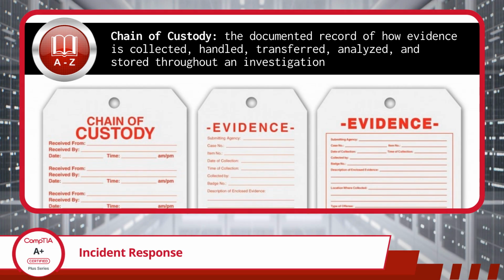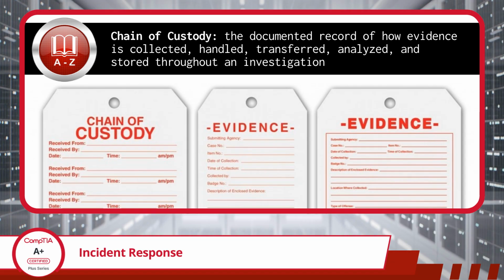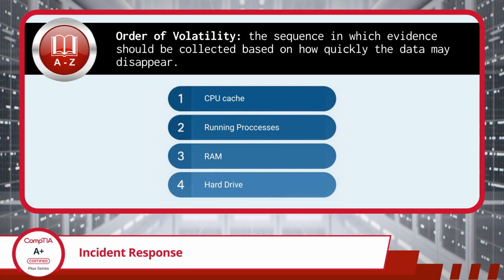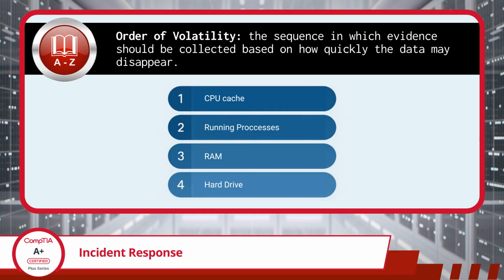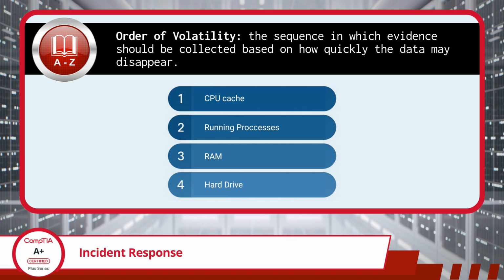CompTIA A+ Core 2 (220-1202) | Incident Response | Exam Objective 4.6 | Course Training Video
CompTIA A+ Core 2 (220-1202) | Exam Objective 4.6 | Explain the importance of prohibited content/activity and privacy, licensing, and policy concepts - Incident Response